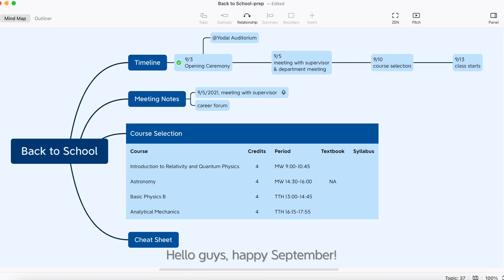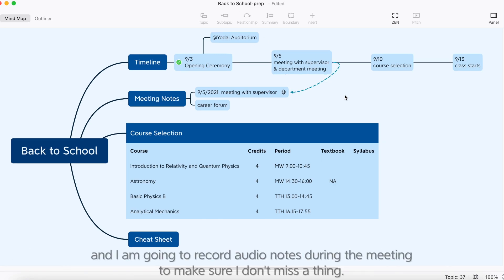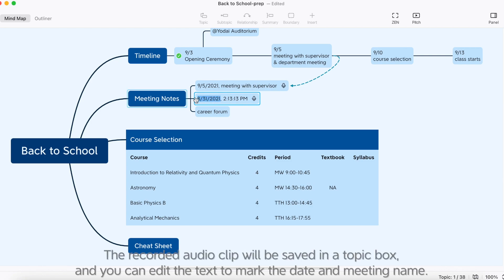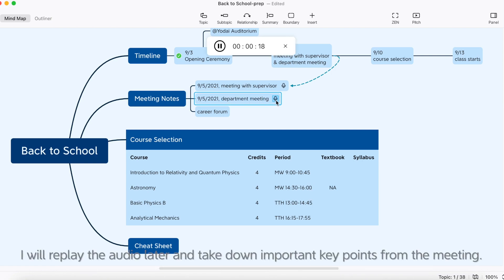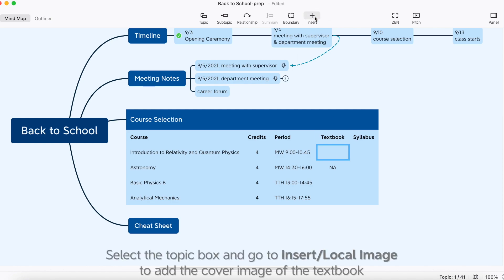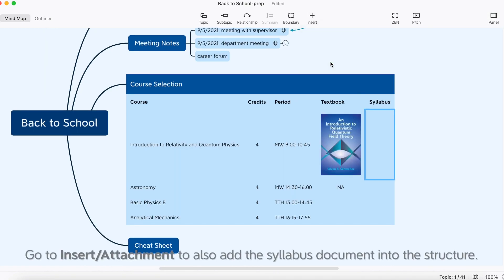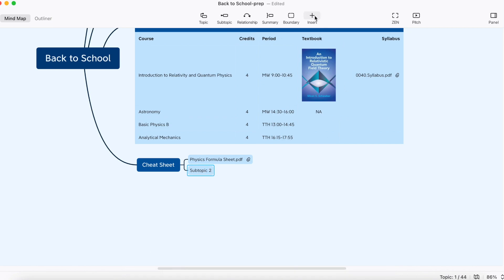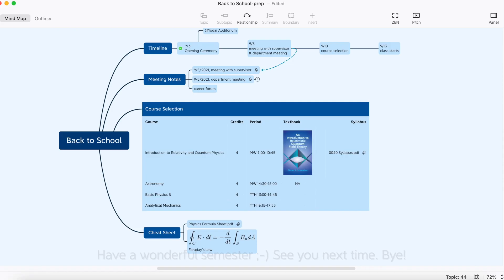Prepare for Back to School | Mind Mapping with Me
00:00 Start with Timeline Schedule
00:20 Insert Audio Note
01:13 Tree Table (Insert Local Image, Attachment)
01:50 Insert Equation